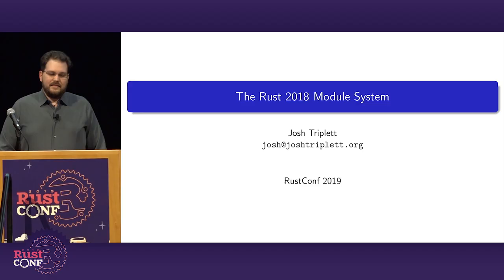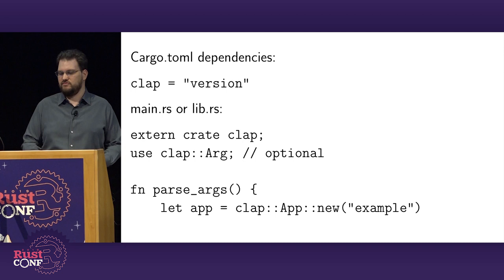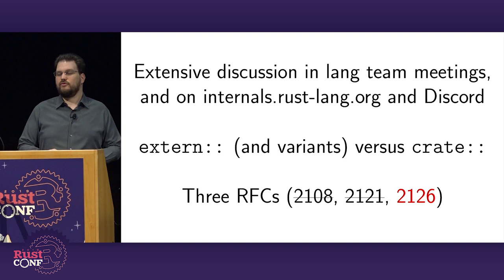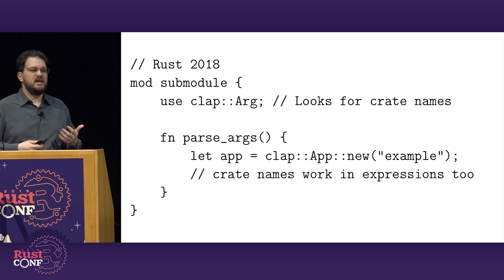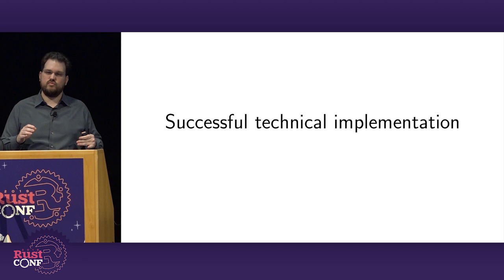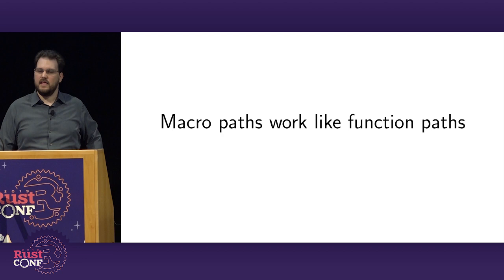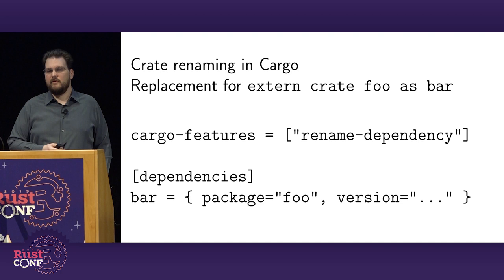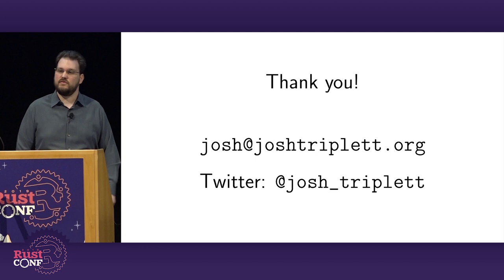RustConf 2019 - The Rust 2018 Module System by Josh Triplett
The Rust 2018 edition, as one of its flagship highlights, introduced a new module system, aimed to simplify the use of modules and crates for everyone. This talk will provide full documentation and exploration of the new module system, including motivations and mode of thinking, the practical impact of changes, and future enhancements in progress.

Whether you've had difficulties with modules in the past, or you're an experienced module user who wants to understand all the corners of the new system, come find out the present and future of modules in Rust!